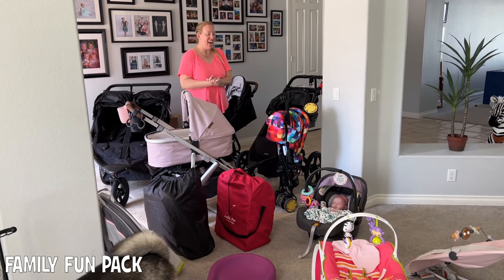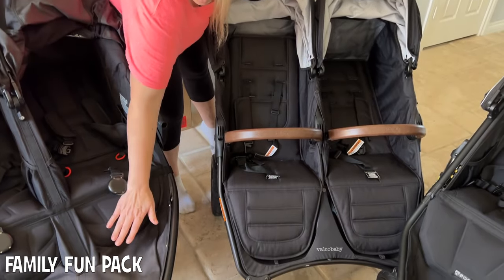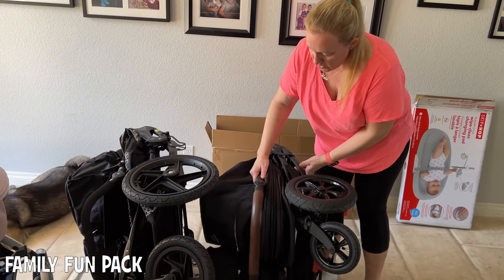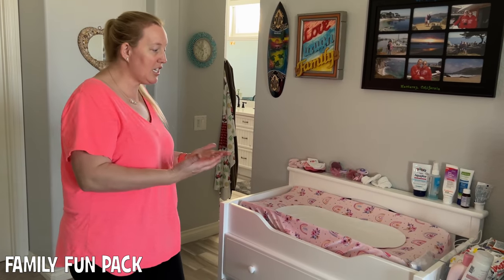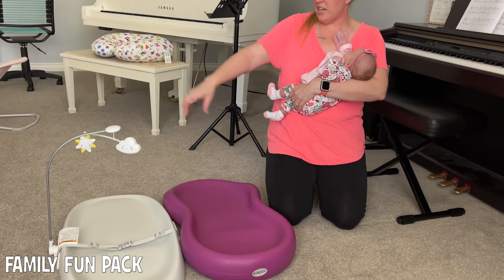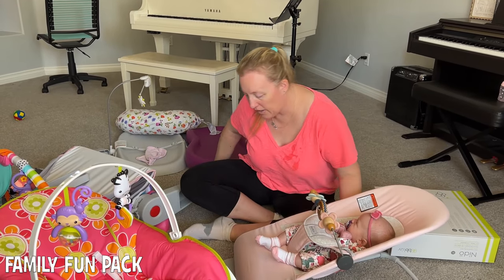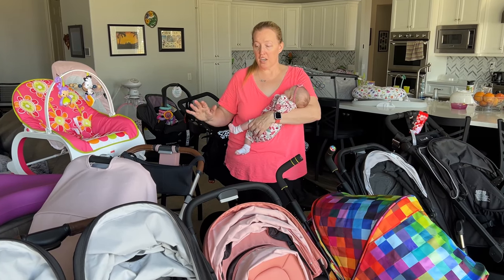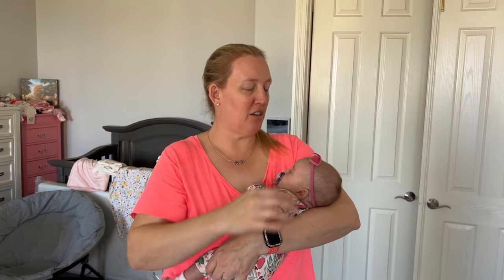Why My Baby Needs 7 Strollers...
I am such a huge fan of great baby products. and things have come a long way since I had Alyssa--things have even improved since I had Owen! I hope you love this vlog as much as I clearly loved making it!
Check out a lot of the awesome baby gear from my vlog
Don't forget, PishPosh offers a reward program so when you buy your baby gear there, you'll earn money towards your next purchase!  I think we can all use this!
This video is NOT sponsored, everything said in this video is my own opinion, and as stated in the video, many of the items I share about, I purchased on my own.  However, I do want to thank PishPosh for sending me the skiphop and keekaroo changing pad, the two light weight strollers and the double bob so I could have them for comparison!

Hi guys, I'm Kristine and I began documenting my journey through motherhood here on YouTube in 2011. Family Fun Pack is my family of 9 who love to travel and live life to the fullest. With new videos of our daily adventures and milestones posted regularly, you are sure be entertained on our channel.  I offer parenting advice, meal ideas, travel tips and travel ideas. I like to share my parenting style along the way in a subtle way that comes across as I vlog my daily life.  Our videos are authentic family fun. Thanks for following my journey though parenthood as a mom!